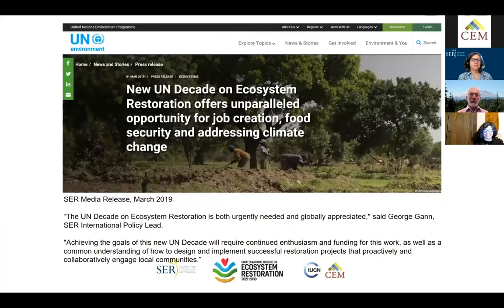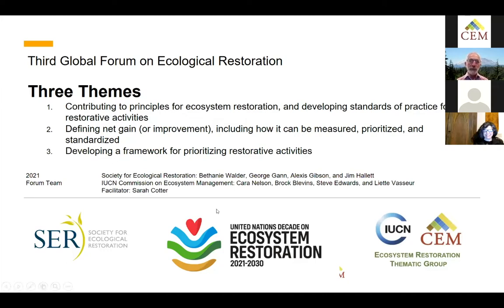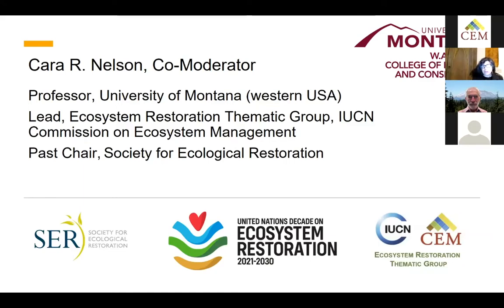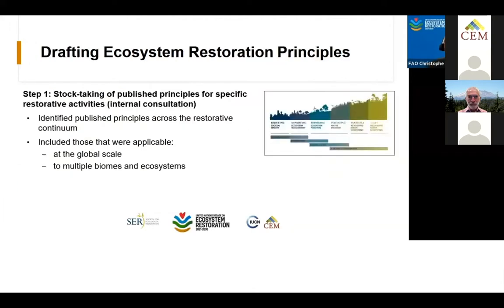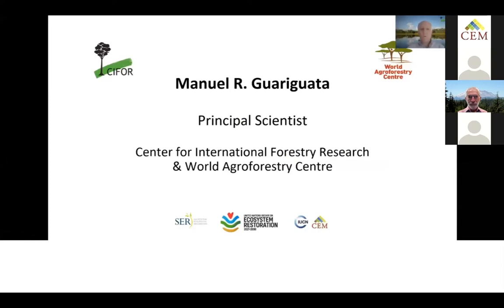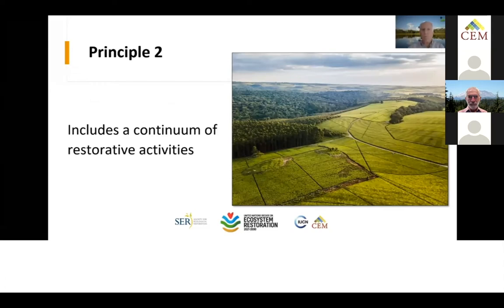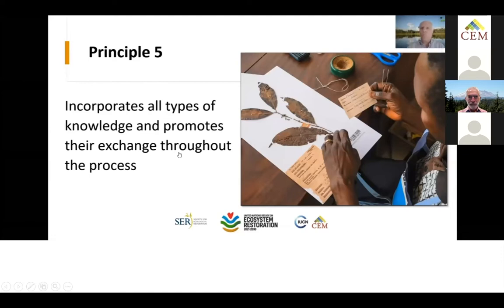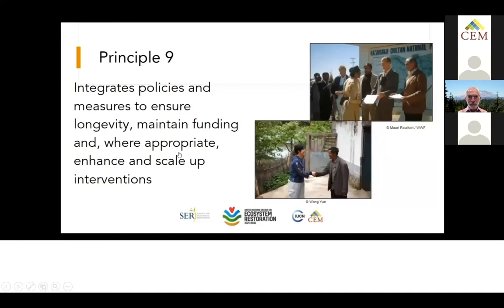Key Concepts for Defining Restorative Activities, the UN Decade on Ecosystem Restoration (July 2021)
UCN CEM Ecosystem Restoration Thematic Group Webinar Series

Key Concepts for Defining "Restorative Activities" for the UN Decade on Ecosystem Restoration

Brock Blevins, Training Coordinator for NASA's Applied Remote Sensing Training Program (ARSET), Co-lead, IUCN CEM Ecosystem Restoration Thematic Group;

Jim Hallett, Vice-Chair Society for Ecological Restoration;

Cara Nelson, Professor University of Montana and Lead, IUCN CEM Ecosystem Restoration Thematic Group;

Bethanie Walder, Executive Director, Society for Ecological Restoration

Abstract
The UN Decade on Ecosystem Restoration is a powerful initiative for positively addressing the co-crises of biodiversity and climate and for improving human wellbeing, health and livelihoods. But there is confusion about what qualifies as a restorative management activity and about the distinctions between forest and landscape restoration, ecosystem restoration, ecological restoration, and more. In order to develop a shared vision of ecosystem restoration for the Decade, 58 international experts on restoration and nature-based solutions met in April 2021for the Third Global Forum on Ecological Restoration. The Global Forums on restoration are organized biennially by CEM and SER to advance the science and practice of restoration. The UN Decade Best Practices Task Force was also a partner in the Third Global Forum. During the Forum, participants contributed to the identification of core principles for all types of restoration and restorative activities; the initial development of a framework for prioritizing the most impactful restorative activities; and draft preliminary standards of practice for restorative activities. Participants also drafted a preliminary definition of net gain across the continuum of possible restoration activities. In combination, these advances contribute to the development of a shared understanding of the concept of ecosystem restoration and the potential for investments in restoration to achieve measurable ecological and social improvements in terrestrial and aquatic ecosystems and the human communities that depend on them. This session of the IUCN CEM Ecosystem Restoration Thematic Group Webinar series will recap the SER Global Forum, present findings, and allow for comments and questions. The principles for ecosystem restoration and draft definition of net gain are currently undergoing a global consultation.